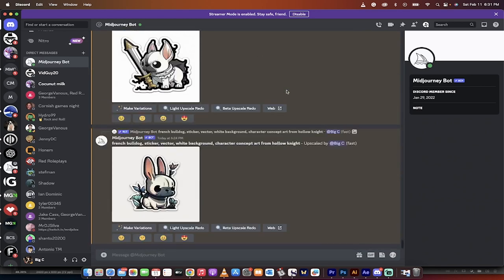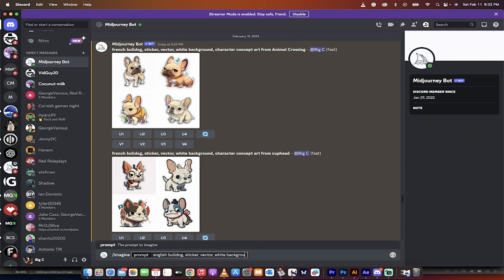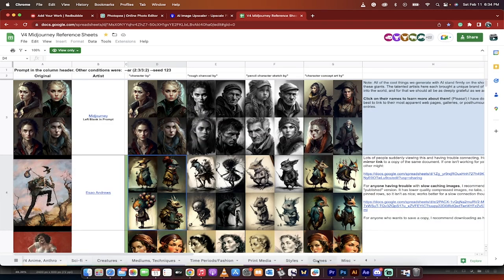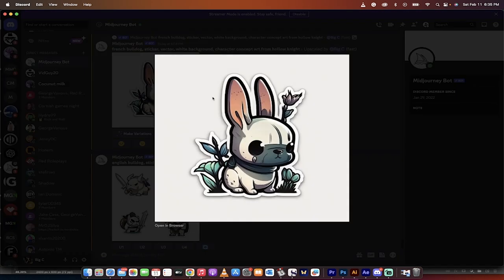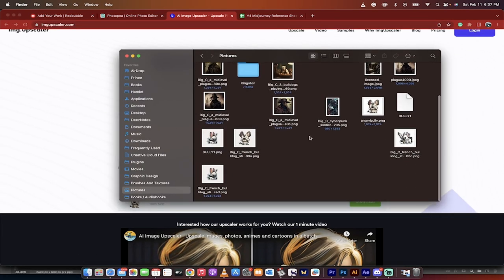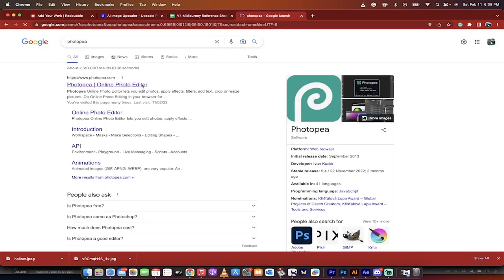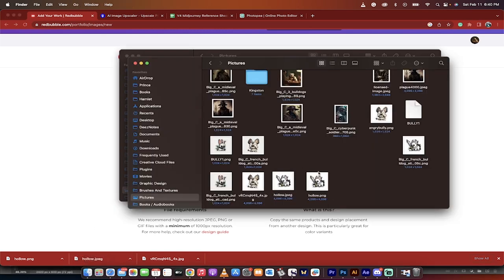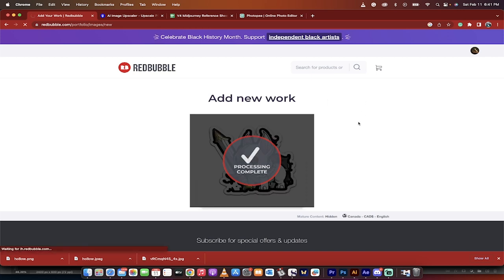How To Create, Stylize, And SELL Midjourney Art - Stickers, Shirts, Etc | Step-by-Step Tutorial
The video is a tutorial for using MidJourney version four to make and sell stickers. The speaker mentions that they made stickers based on Animal Crossing concept art and says that people who love their pets and video games are a good target market for making money.

To make stickers, the speaker suggests typing in "/Imagine" followed by the name of the animal or pet and "sticker, vector, white background." They also introduce the V4 Mid-air Journey reference sheet, which is a free resource and includes different styles, such as characters, comic book artists, painters, video games, and more.

The speaker gives examples of different video games, including Animal Crossing, Borderlands, BioShock, Cuphead, and Hollow Knight, and demonstrates how to make stickers in each style by typing in the keywords for the game or character concept art.